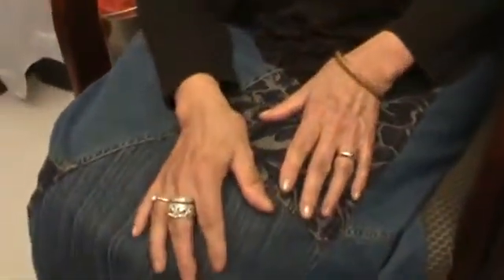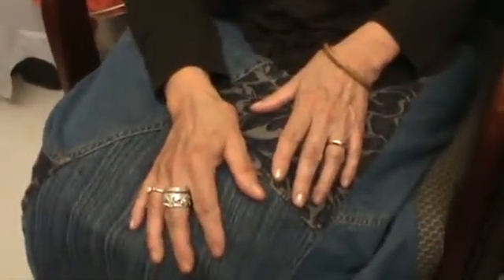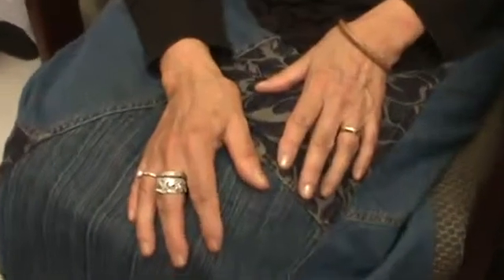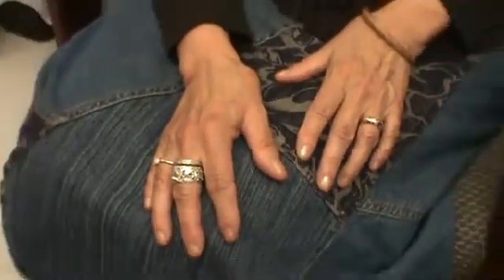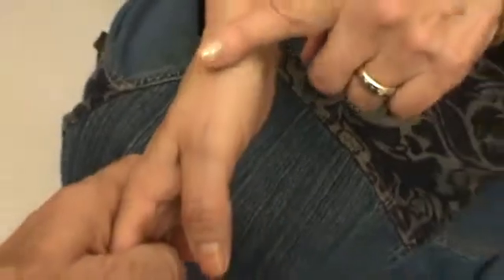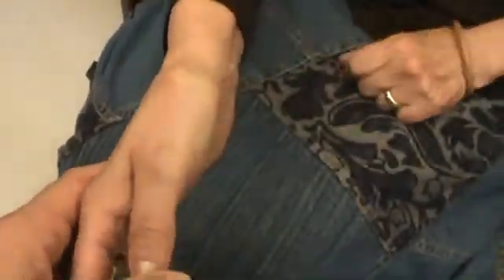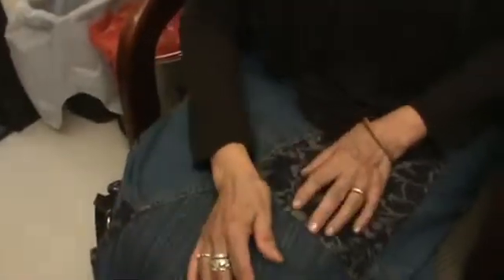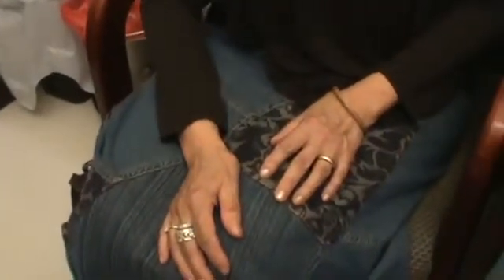Stem Cell Therapy Patient Testimonial for Fibromyalgia Treatment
“Amazing difference! Much better.”
- Patient with Fibromyalgia

Watch this video about a patient’s experience dealing with the symptoms of Fibromyalgia and how stem cell therapy has improved her quality of life.

If you struggle to manage your Fibromyalgia, stem cell therapy and regenerative medicine may be a viable option to reduce pain and restore your well-being.